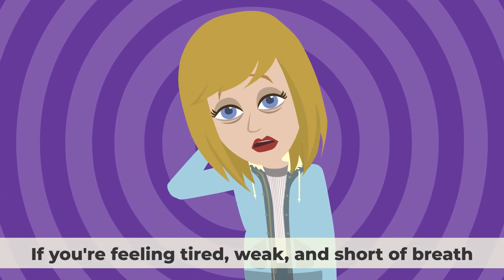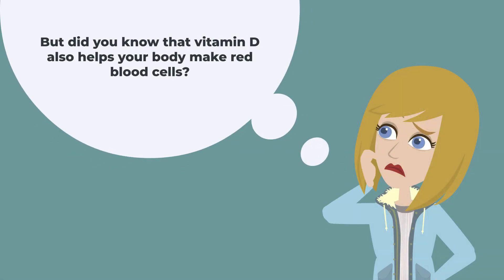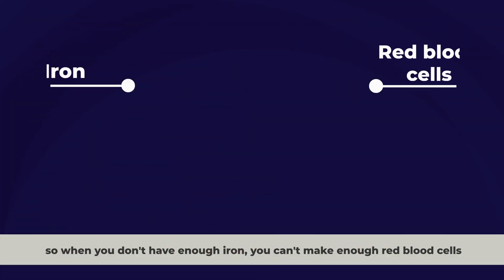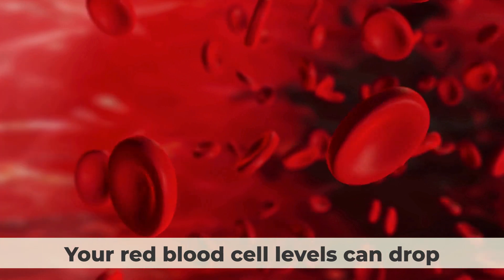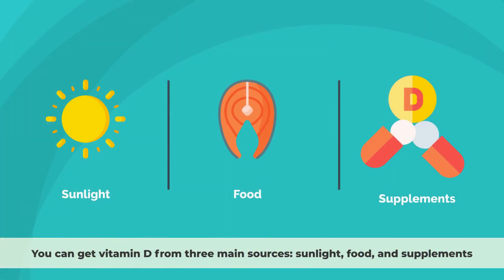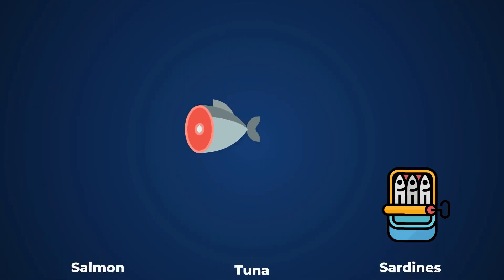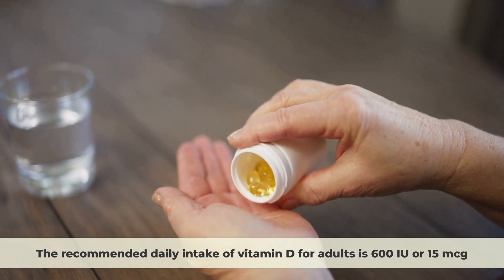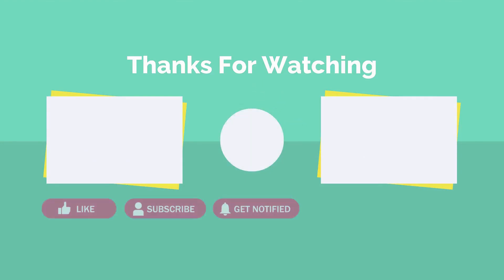Can Low Levels of Vitamin D Cause Anemia?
There are many causes of anemia, but one that you might not be aware of is vitamin D deficiency. In this video, we'll explain how low levels of vitamin D can cause anemia, and what you can do to prevent or treat it.